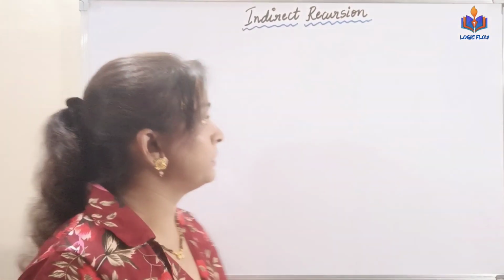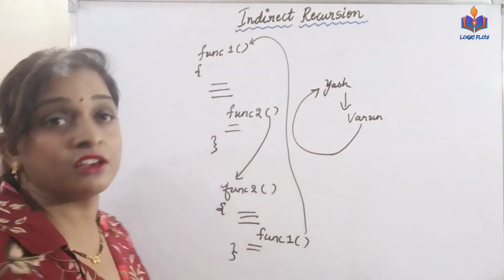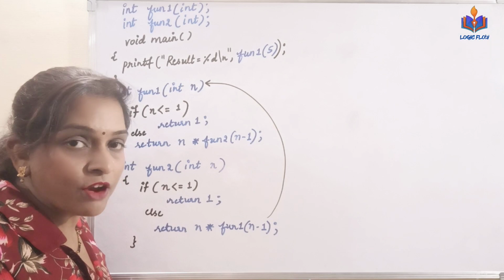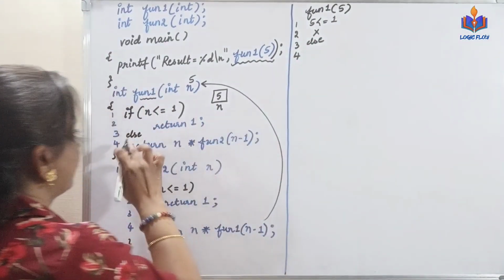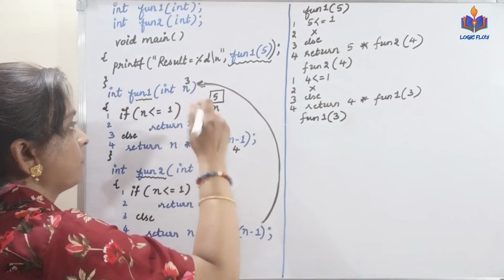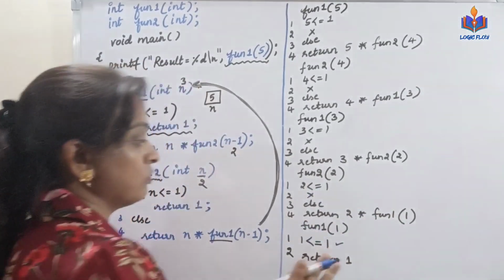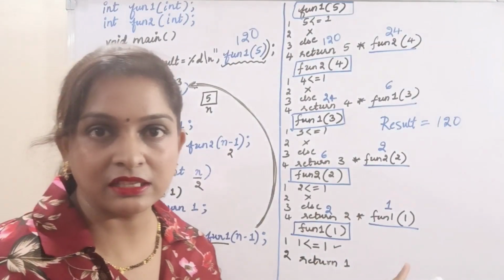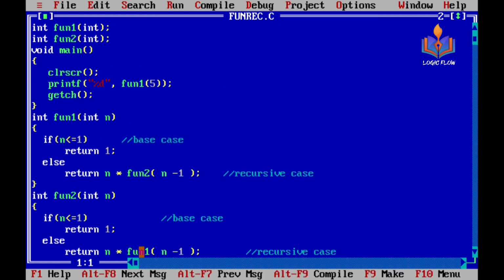C-89- Types of Recursion|Indirect recursion|Part-2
In this video I have discussed about types of Recursion.Direct recursion with programming example in detail with execution.